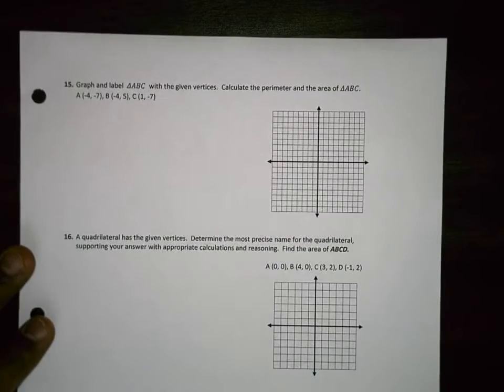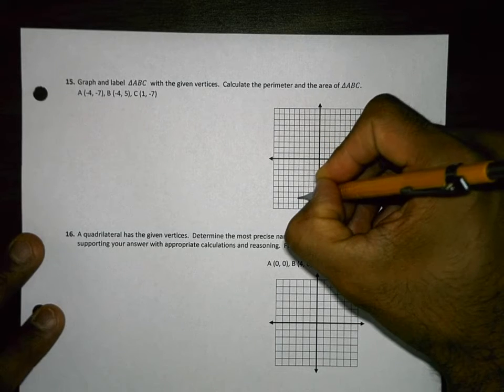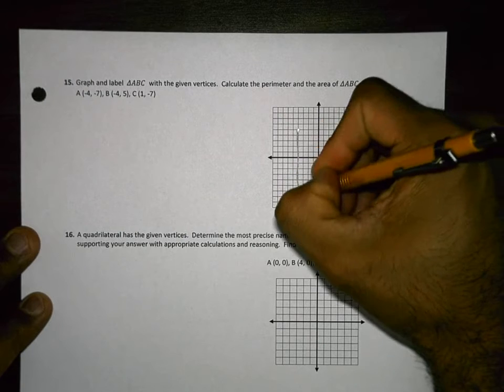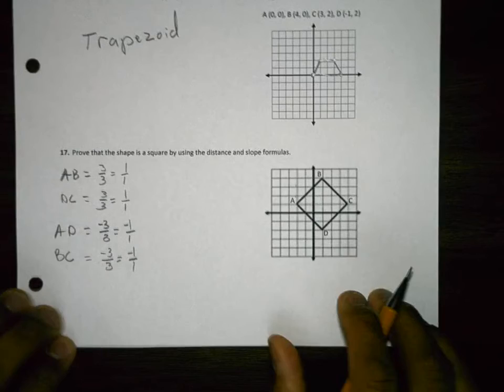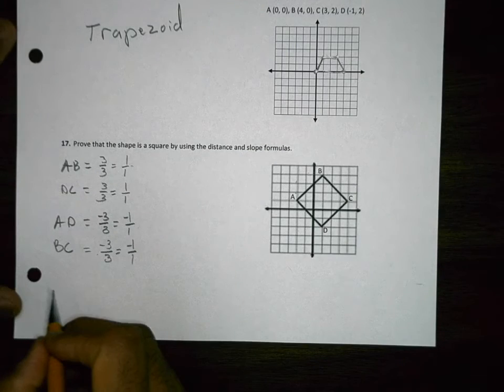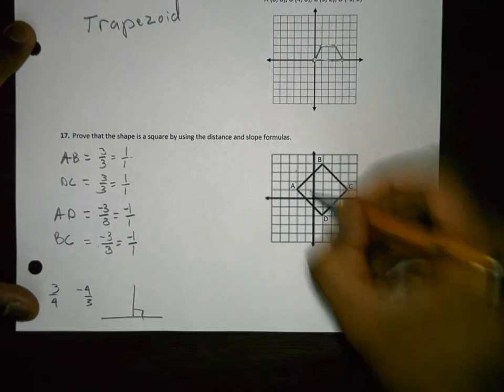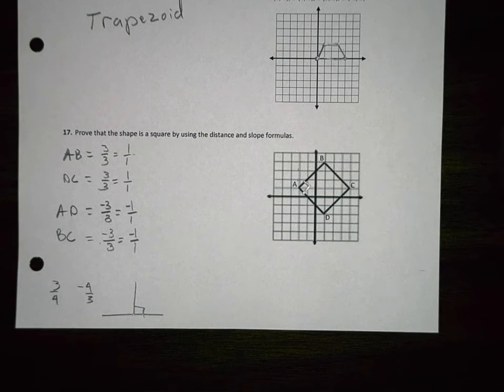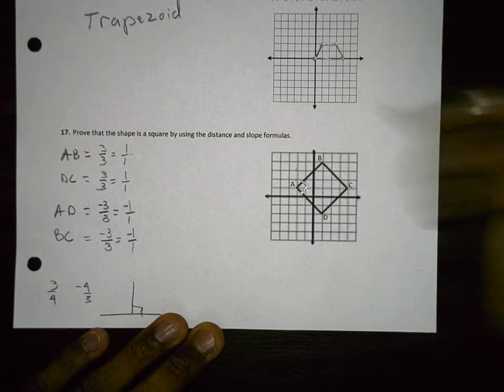Math 1 Unit 9 Review Garcia pt 2